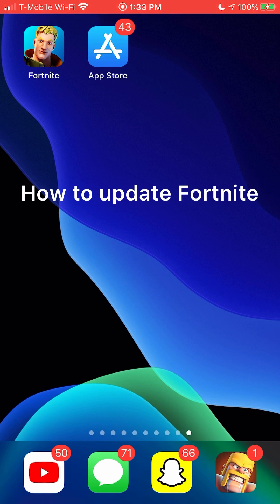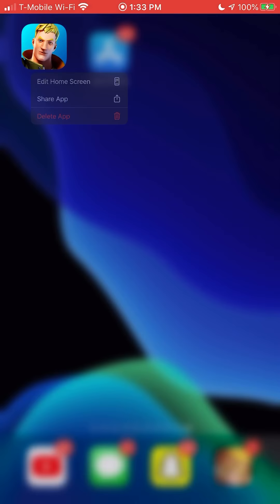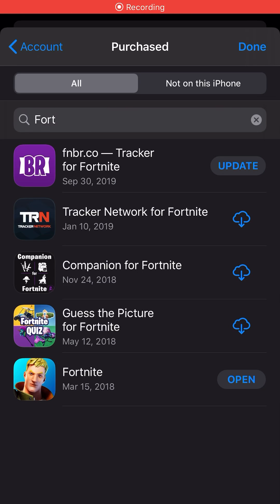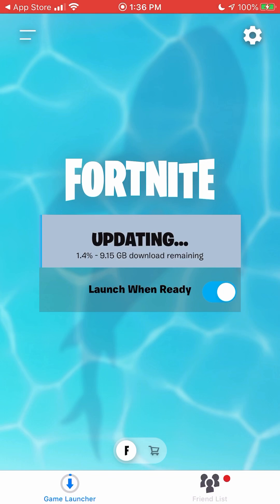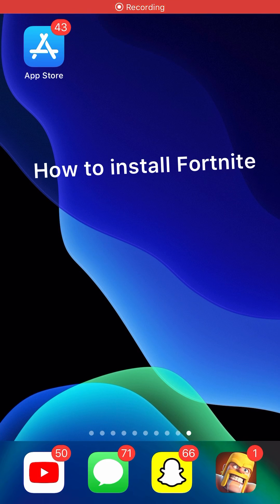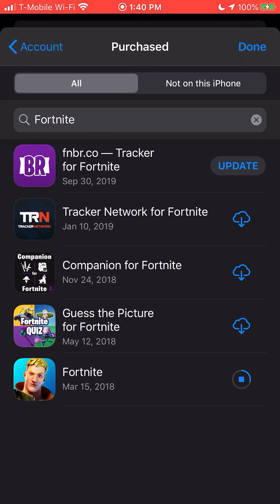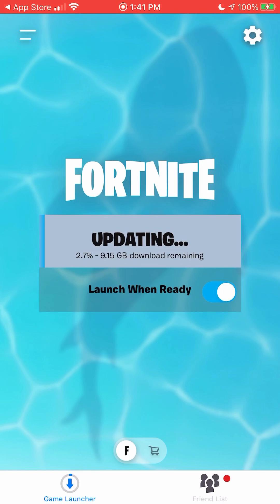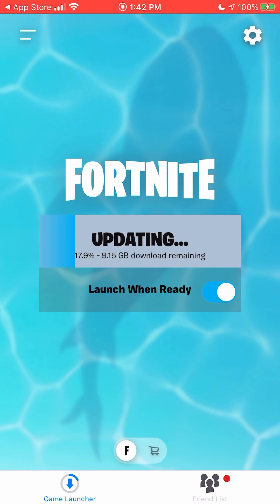*PATCHED* How to DOWNLOAD or UPDATE fortnite mobile to 13.41(newest working version) on Apple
Today I am gonna show you how to download or update Fortnite on IOS devices. Using this still working method you will be able to update or download Fortnite to version 13.41.